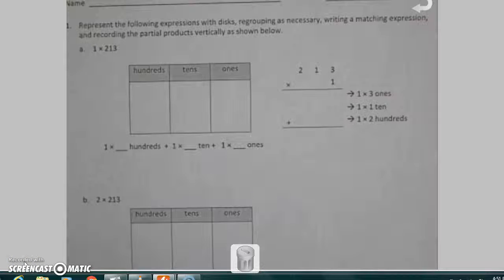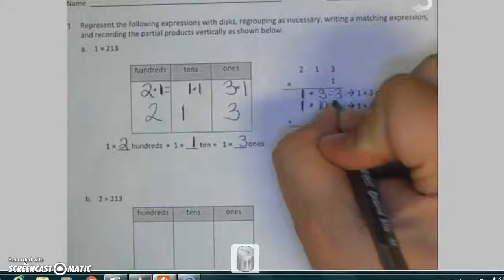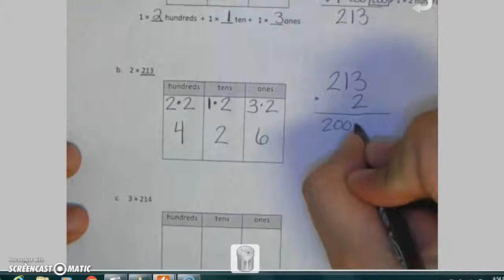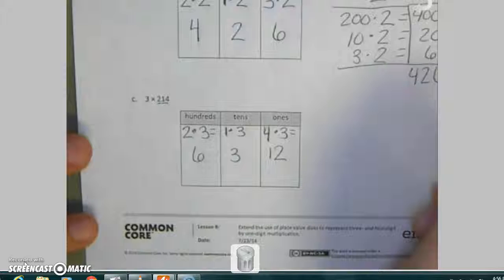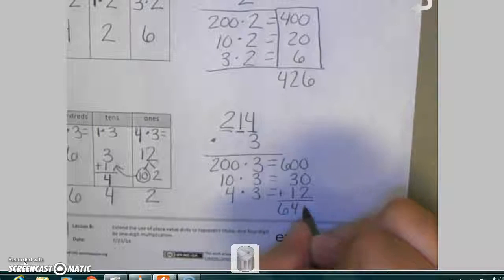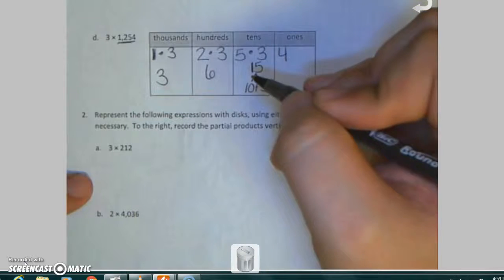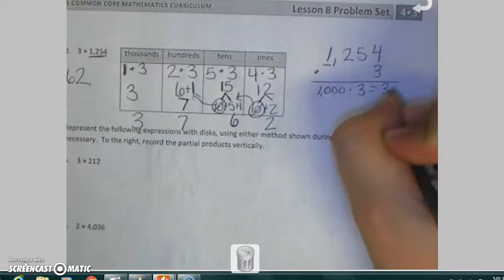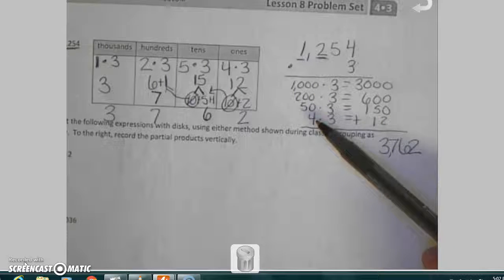multiplying 3 digits by 1 digit